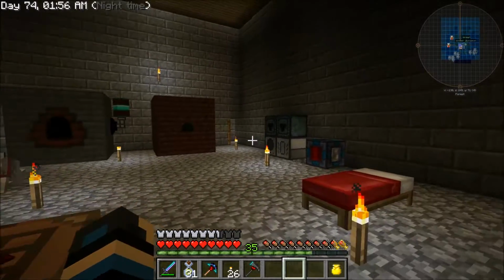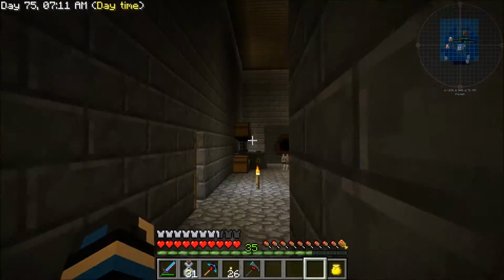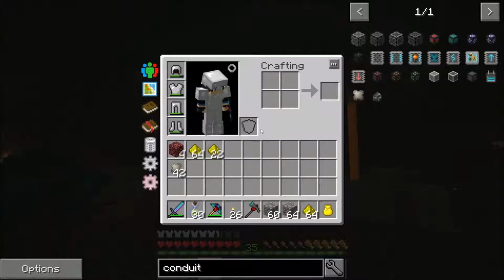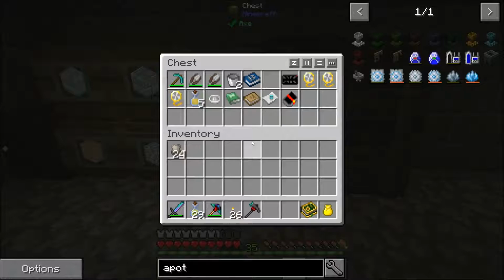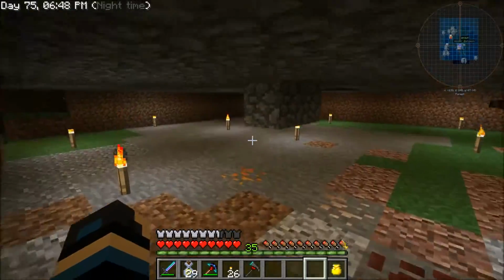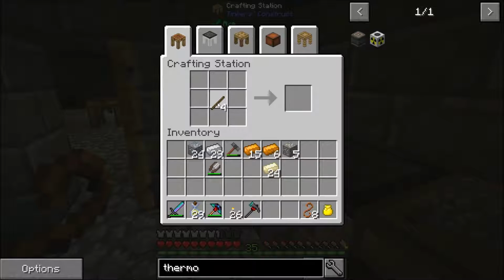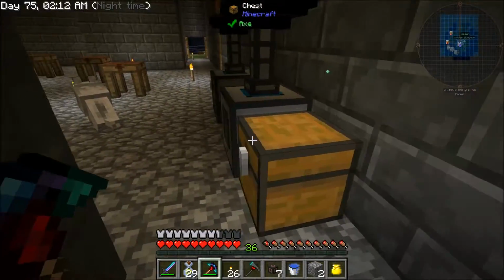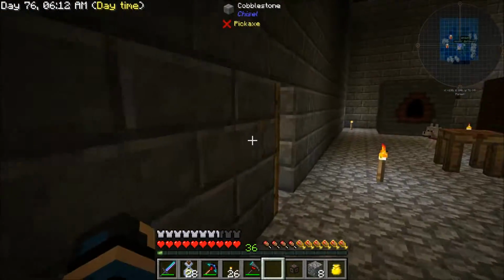FTB Beyond Episode 6 Energy Conduits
Today we work on getting some energy transfer set up

Come watch me live on Beam:  beam.pro/schwarz_charles